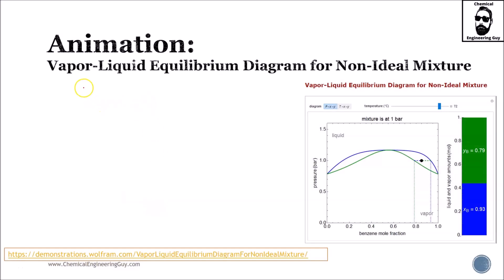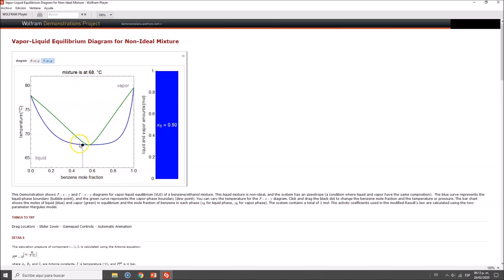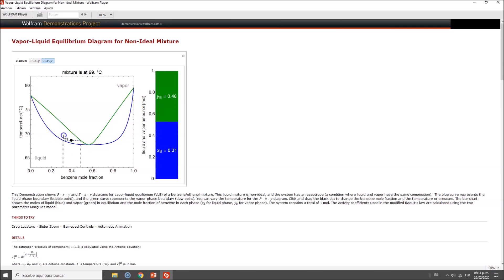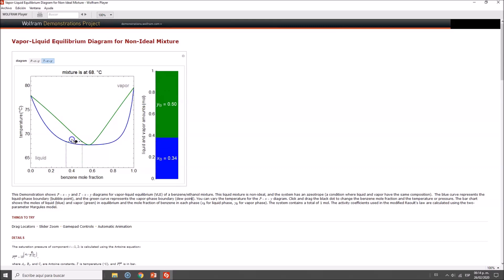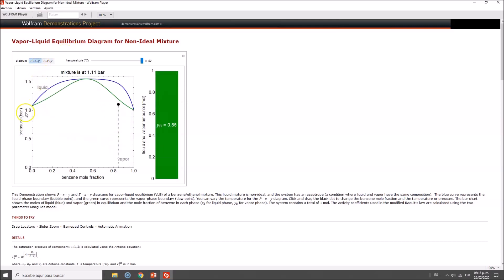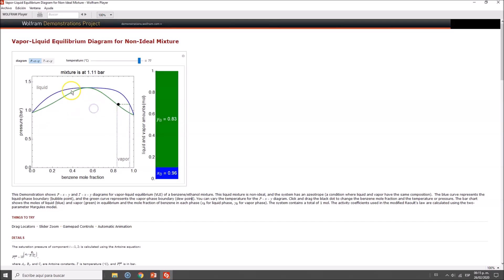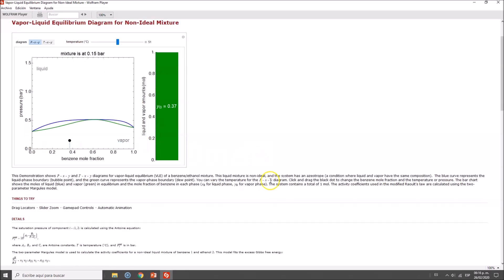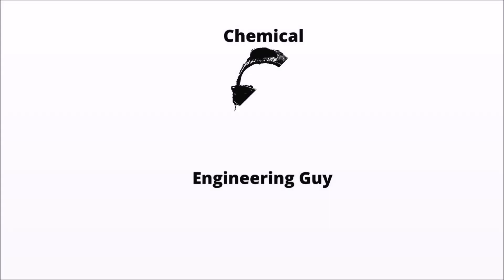Animation - Vapor Liquid Equilibrium Diagram for Non Ideal Mixture (Lec085)